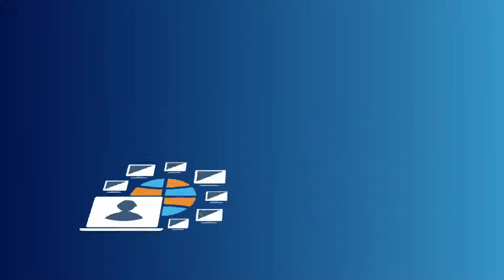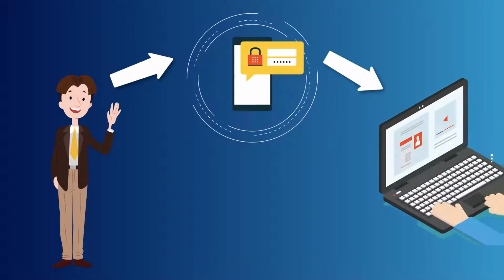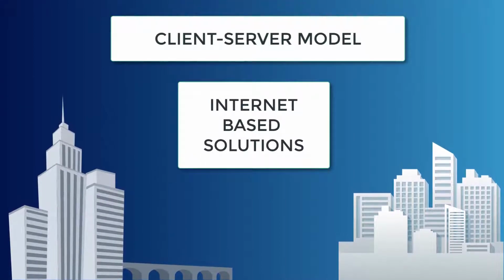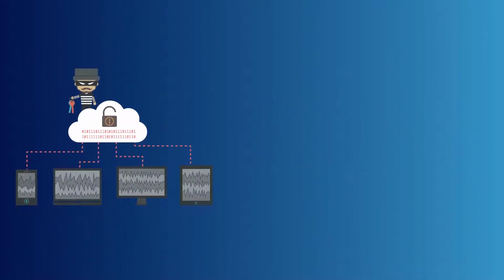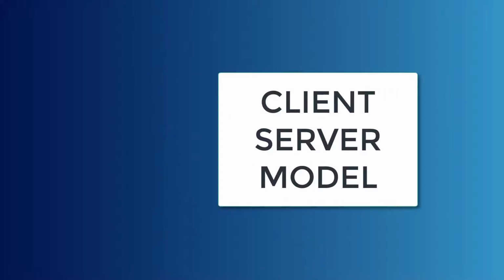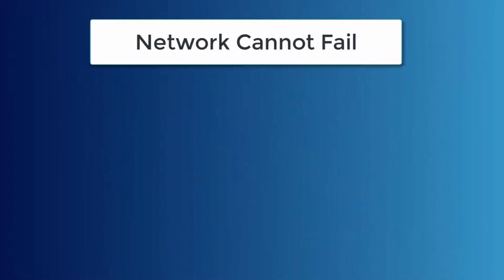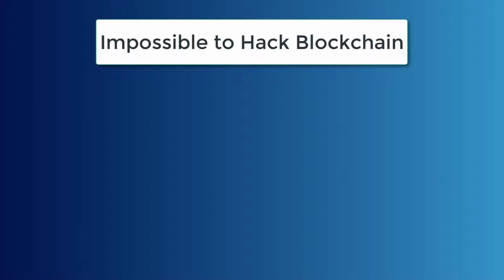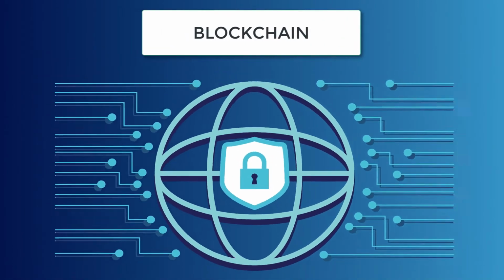Understanding Blockchain technology - Lesson 3 - Background Information - Smart Skills Club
Hi Guys, The complete Course is Live on Skillshare.
Understanding Blockchain Technology - A Beginner's Guide to Authentic Knowledge on Blockchain
A completely visuals based course.

The Blockchain is an absolutely amazing technology created by Satoshi Nakamoto. It revolutionized the finance industry through the implementation of Bitcoin.
But it didnt stop there. Blockchain technology is now evolving into something much greater. It is destined to become the leading platform for digital information and the foundation for a New Internet era.
There is a lot of speculation and misinformation about blockchain technology. While it is a rather technical subject, it can easily be understood if taught by the right way.
This class is aimed at doing exactly that.
I will take you hand in hand through all the necessary knowledge you need to equip yourself to get a deeper understanding of this technology.
By the end of the class, you'll know everything you need to know about this topic and be ready use that information for future applications and investments.